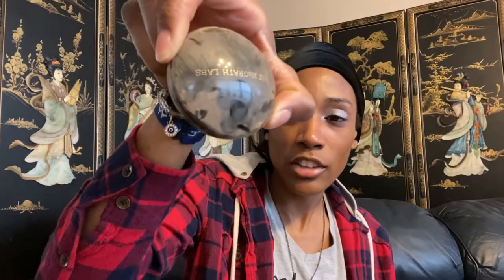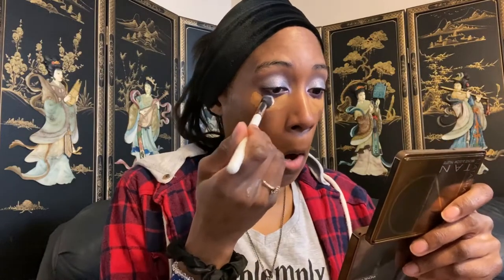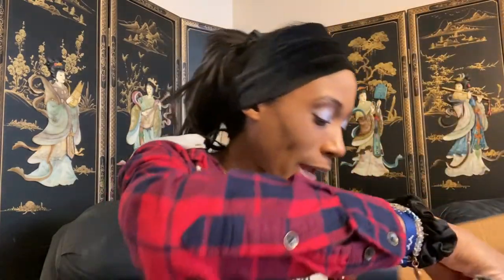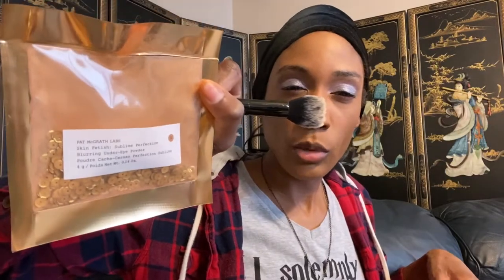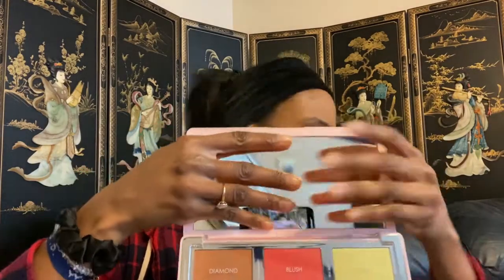Almost Full Face of Pat McGrath ft. Concealer & Blurring Powder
Update: This concealer & powder worked beautifully! I ABSOLUTELY RECOMMEND YOU GET THIS ASAP! These products wore well ALL DAY LONG! I have to try the concealer & powder with some other foundations. But so far I LOVE the system together!

Hello men, women, children and babies! Today I am SO EXCITED to be reviewing the new Pat McGrath Concealer & Under eye Blurring Powder. I knew that I just had👏🏾to👏🏾get👏🏾my👏🏾hands👏🏾on 👏🏾this 👏🏾product and share it with you all! Remember you all are DIAMONDS!!! 💎 💎💎